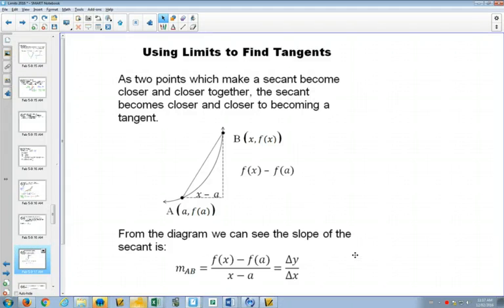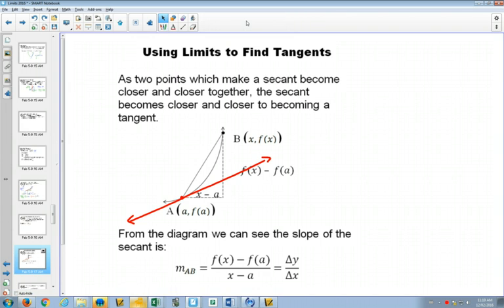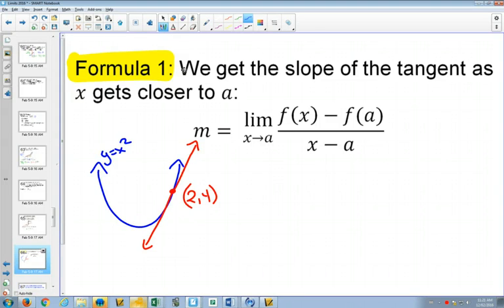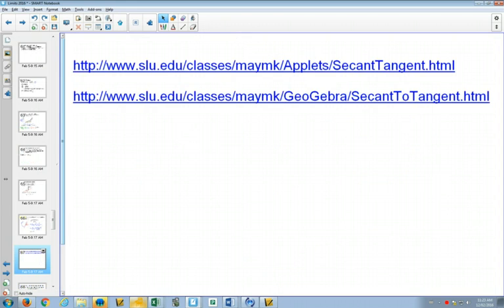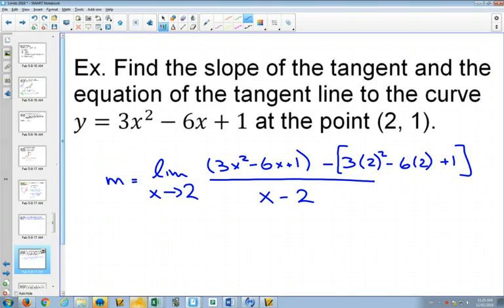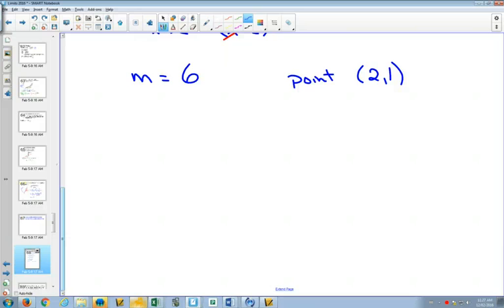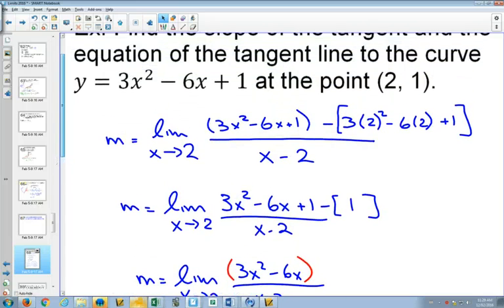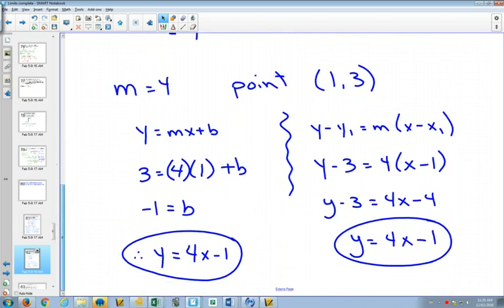Limits Finding Slope of a Tangent Formula 1